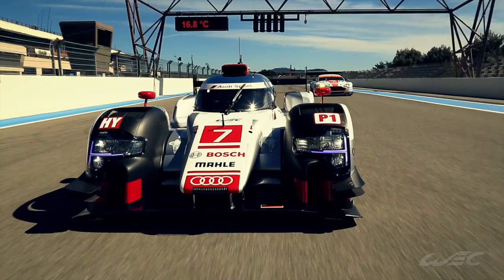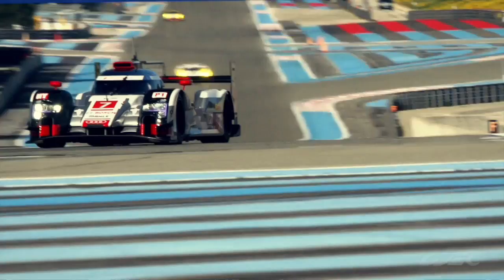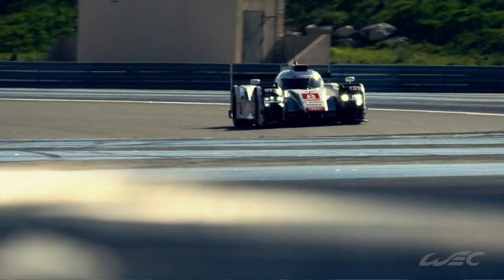WEC Prologue 2015 - Loïc Duval's interview about the new season, the new Audi R18 e-quattro